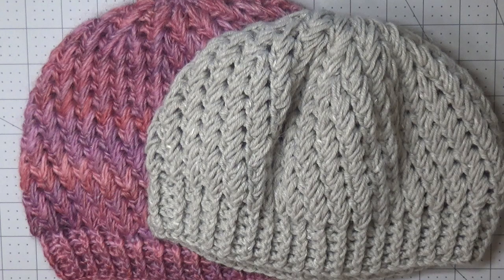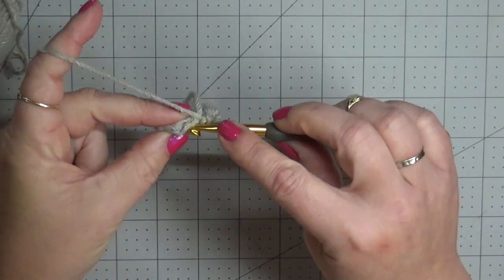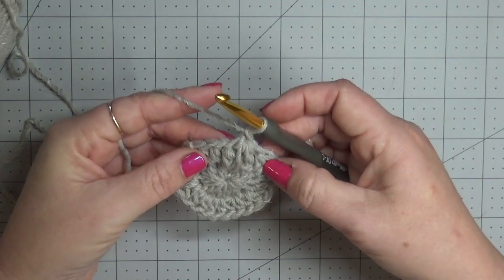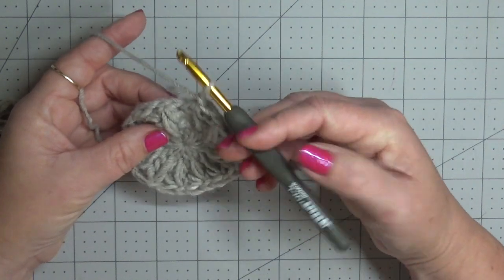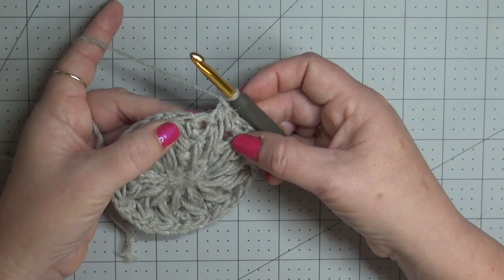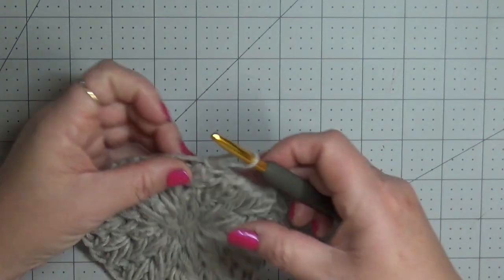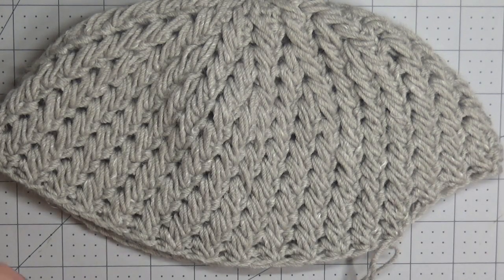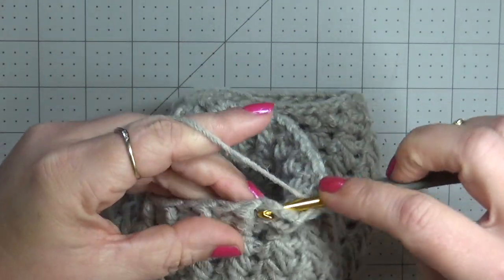Twisted Feather Beanie Crochet Tutorial RIGHT HANDED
This video is available in left and Right handed Tutorials